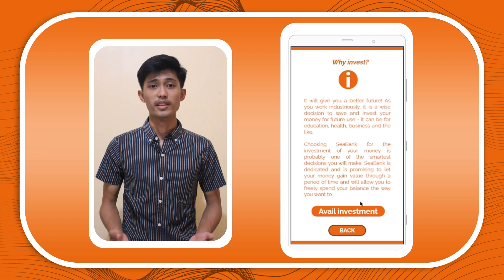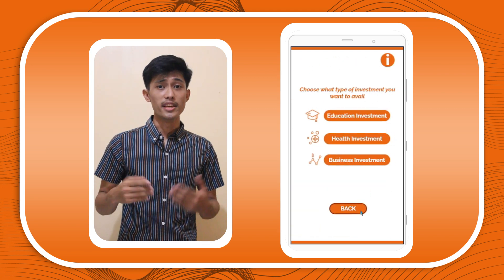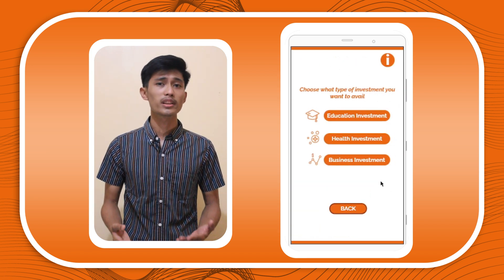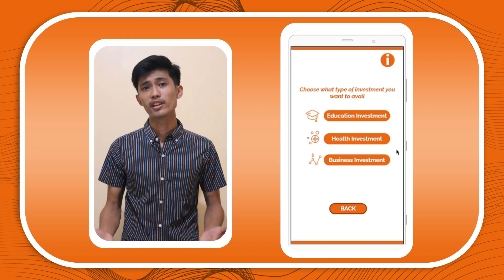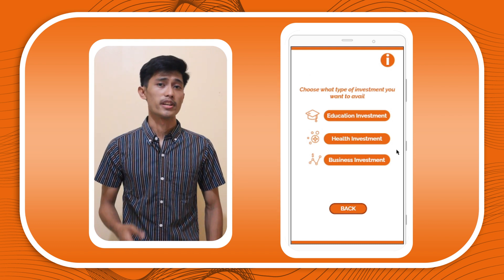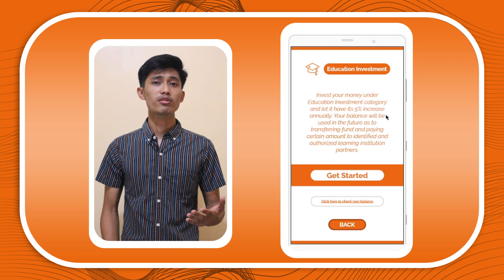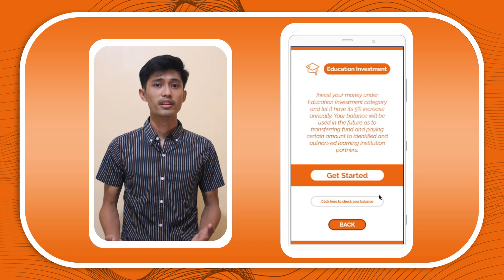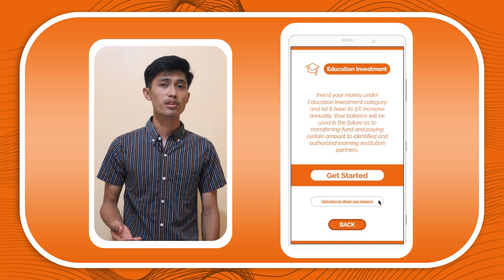[Preliminary Round] - IDC2022 - TRITECHNOSIASTS Team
International Design Challenge 2022 facilitates students (undergraduate program) from various design and technology backgrounds (e.g. HCI, UX, ICT, industrial design, product design, visual design, interaction design) to demonstrate their problem solving and design ability to propose solutions for digital technology issues.

This year’s International Design Challenge is partnering with SeaBank to provide real world UI/UX design cases. The are distributed to the  participants and then be solved based on the principles of UI/UX design. The expected outcome from the participants is an interactive UI/UX design which is generated based on the principles of UI/UX design.

Please enjoy the video from one of our participants, TRITECHNOSIASTS TEAM